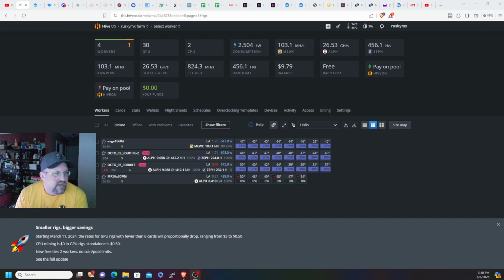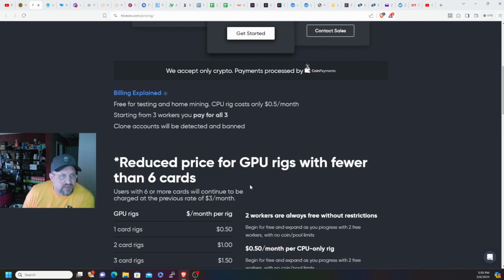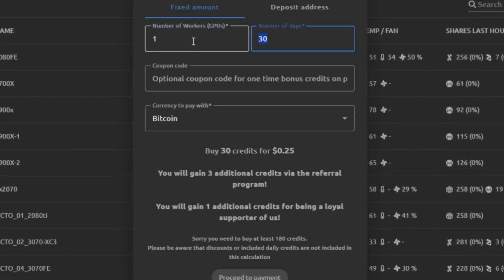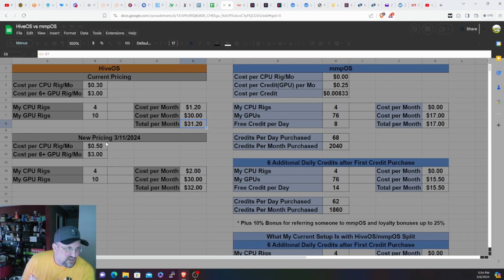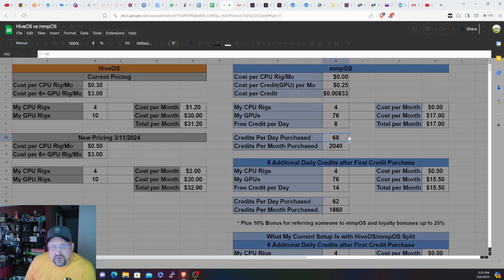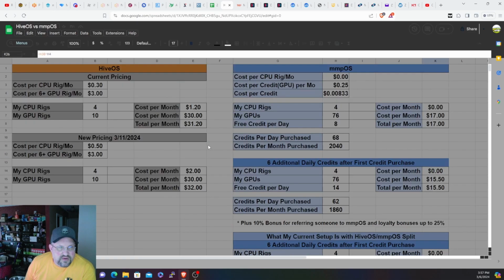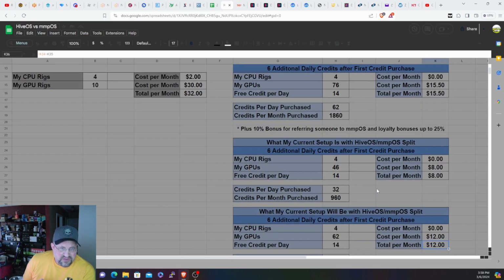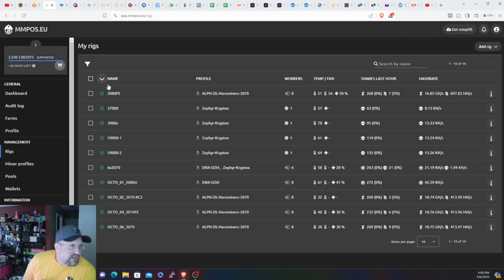HiveOS Price Changes - Save Money with mmpOS!!!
HiveOS price changes take effect on March 11th, 2024.  CPU Rig prices are going up 66% and you only get two rigs free now instead of four.  mmpOS is a great and cheaper alternative!  Save money with mmpOS! CPU Rigs are FREE and you always get an 8 GPU rig FREE and a 6 GPU rig free after your first purchase of credits. Plus referral and loyalty bonuses on top of all of it.

HiveOS New Pricing - 1:05
mmpOS Pricing - 3:25
Pricing Comparison - 5:06

50 FREE DIMO Code - Z7OKWQ - *IMPORTANT* The code MUST be entered BEFORE connecting your first vehicle and remain connected throughout that week's issuance

It's Tax Time! I've been using Koinly to do my crypto taxes the last few year and it has worked out great!

ePIC UMC Control Board for S19K Pro plus other S19's

Hardware Wallets I Use:
Trezor One

I've bought my S19's from BT-Miners along with my iBeLink BM-K3 and had a great experience every time

Amazon Links to Products used in the Shed:
180W PSU Used for KS0's with Overclocked Firmware
14x24 Filters Used for Vents